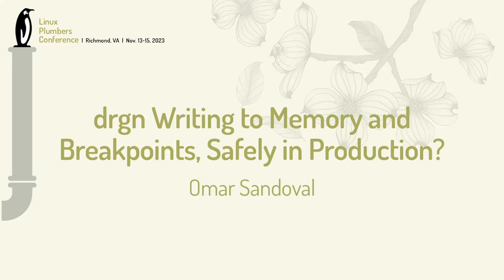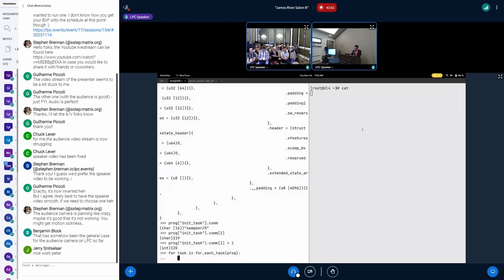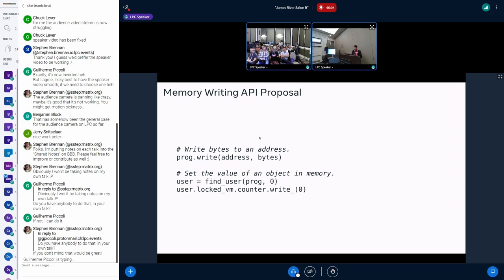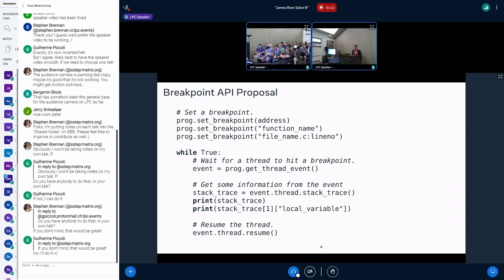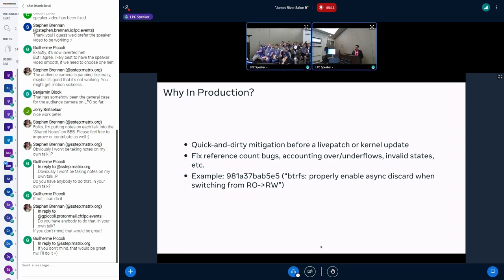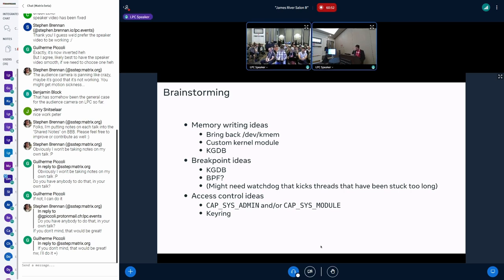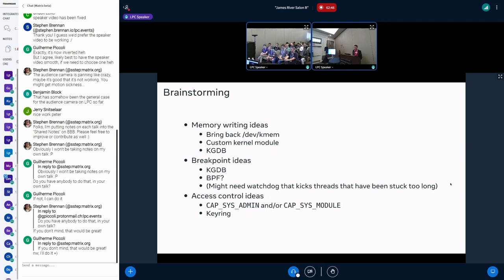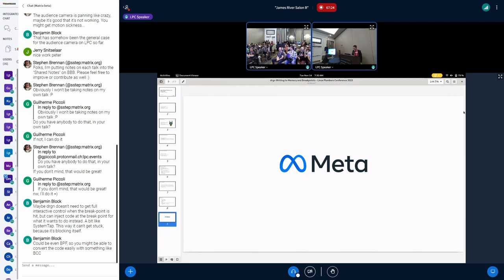drgn Writing to Memory and Breakpoints, Safely in Production? - Omar Sandoval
drgn is currently read-only: it can attach to the running kernel and read memory, but it can't modify memory or modify the flow of execution. These read-write features would clearly be useful for development (for example, in a virtual machine or a lab). If done safely, they could also be useful for modifying the kernel in production. There are many potential mechanisms for implementing this, each with risks.

I'll share some kernel bugs we hit in production at Meta where we wished drgn could make modifications in order to mitigate a bug until a fix is deployed. Then, let's brainstorm how we can allow this without creating huge footguns and backdoors.